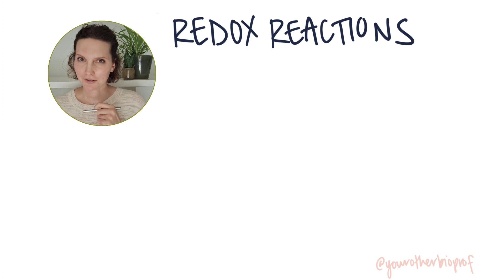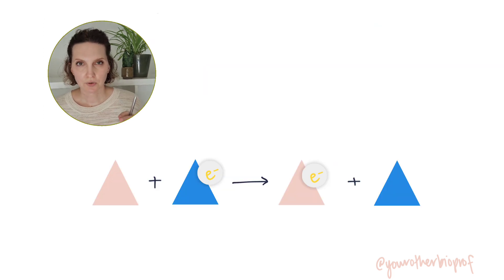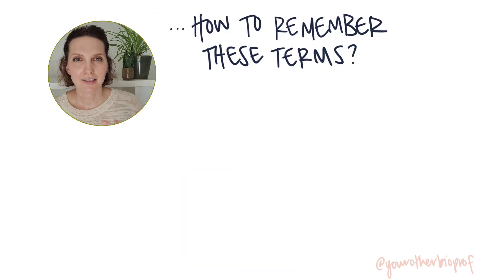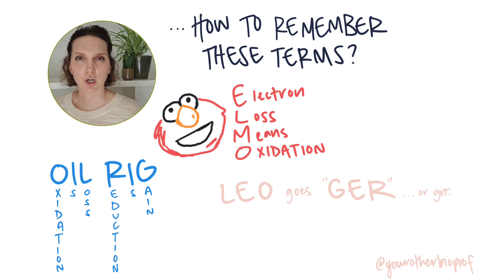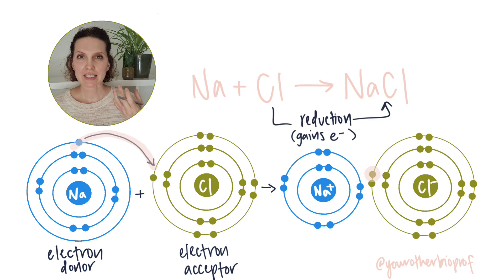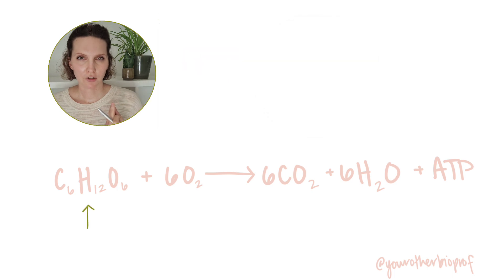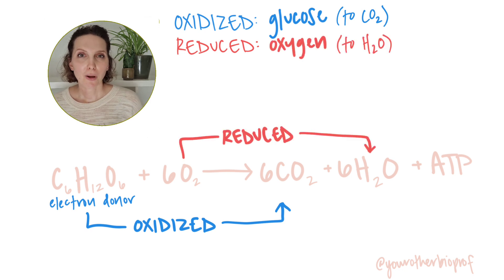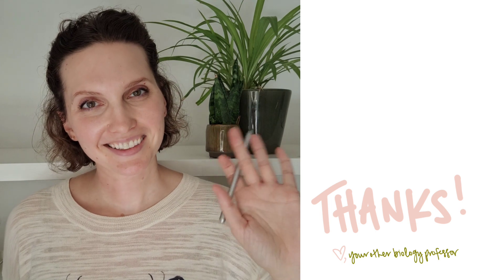What Are Redox Reactions?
Redox reactions, or oxidation-reduction reactions, are all about transferring electrons from one reactant to another. The loss of electrons is oxidation, and the gain of electrons is reduction. Redox reactions are super-important in biological processes like aerobic respiration, where electrons are stripped from glucose (oxidation) and passed to electron carriers (reduction)...until the electron carriers pass them off (oxidation) to the electron transport chain proteins (reduction...then oxidation...then reduction...) until they finally end up with oxygen (reduction).

00:00 Intro
00:51 Electron donors and electron acceptors
01:10 Electron donors are oxidized and electron acceptors are reduced
01:29 Memory tips for redox reactions - ELMO, OIL RIG, LEO goes GER
02:16 Redox reaction example: NaCl
02:47 Redox reaction example: cellular respiration equation
03:21 Glucose is oxidized and oxygen is reduced in cellular respiration (aerobic respiration)
04:00 Thanks!